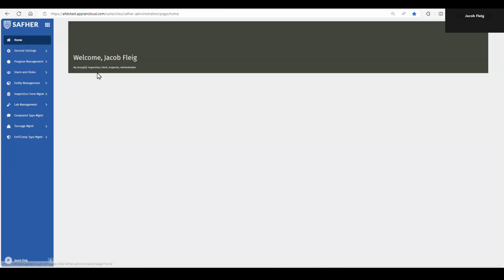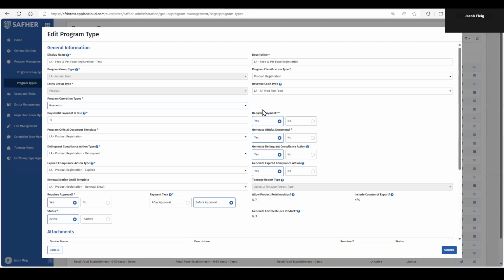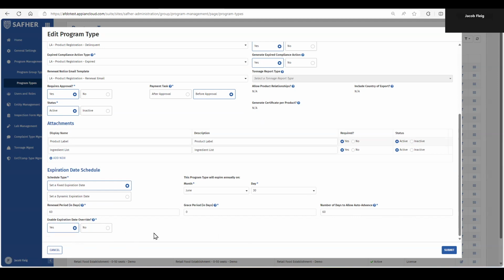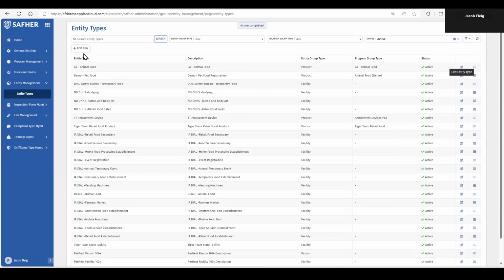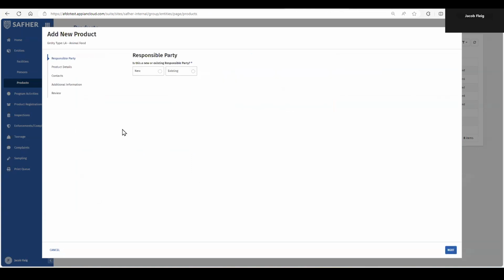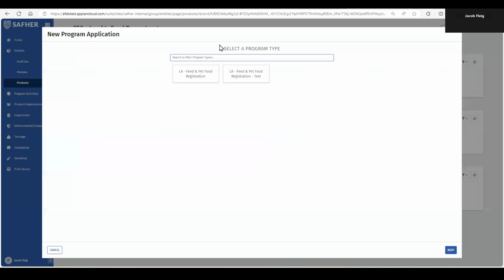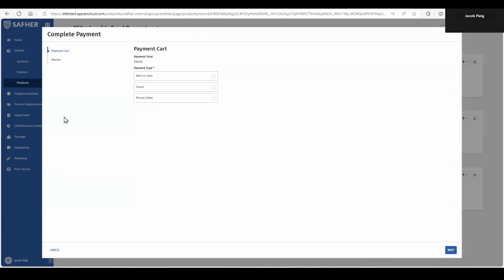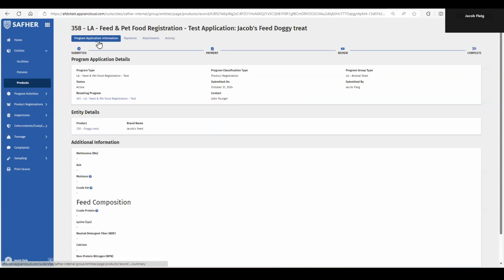SAFHER Demo Series: Product Registration